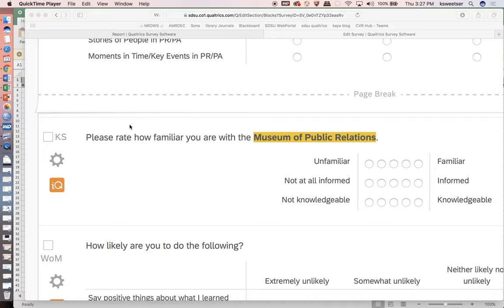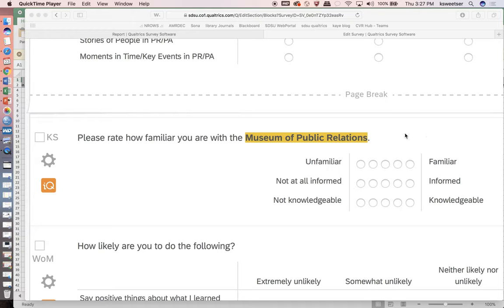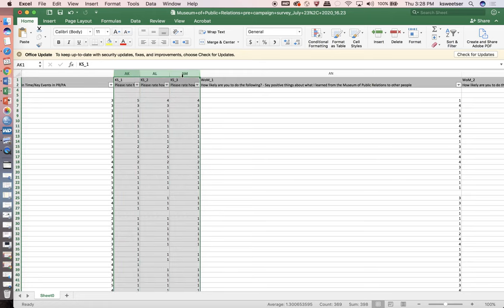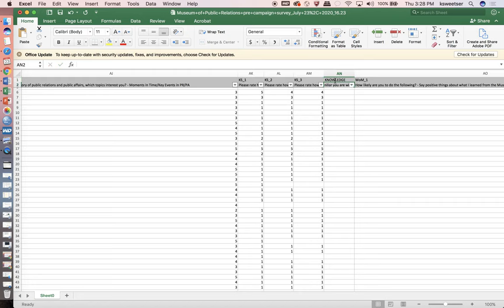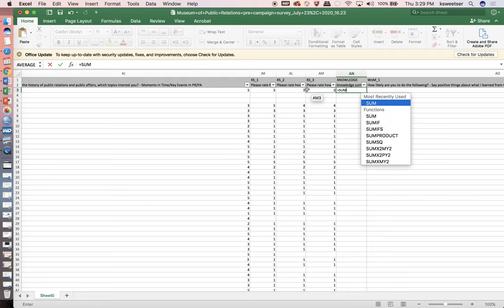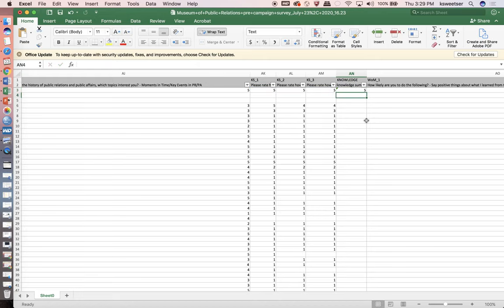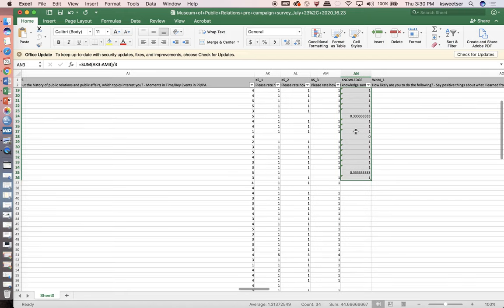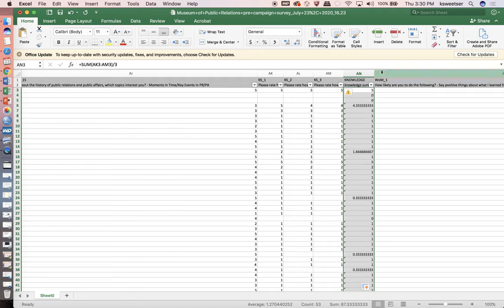How to Create a Summative Index Score in XLS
In this video, Dr. Kaye Sweetser from San Diego State University shows how to create a summative index of multiple variables. She creates a single score from the variables she added and then averaged together in Excel. This is useful as you prepared data from a survey for analysis.